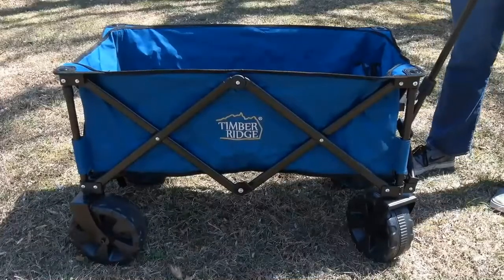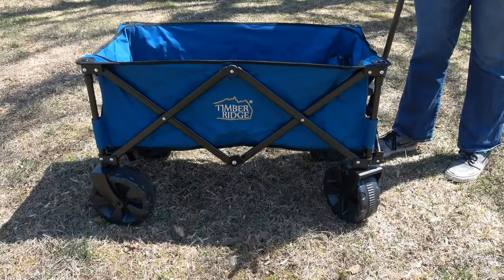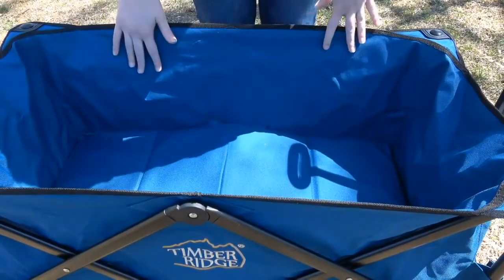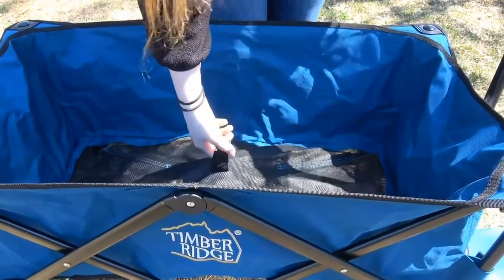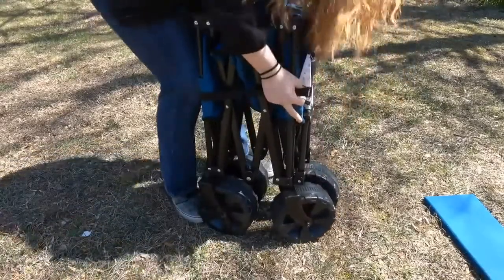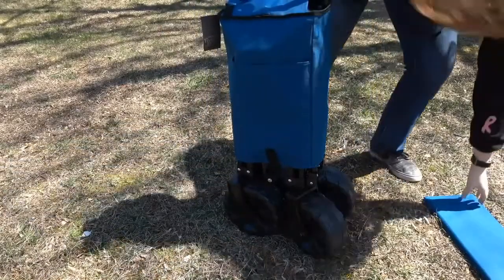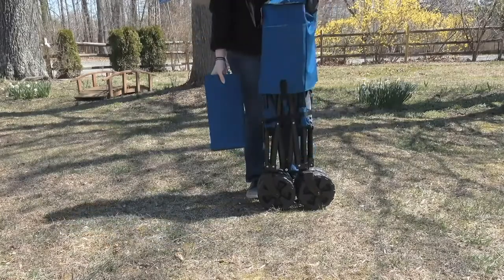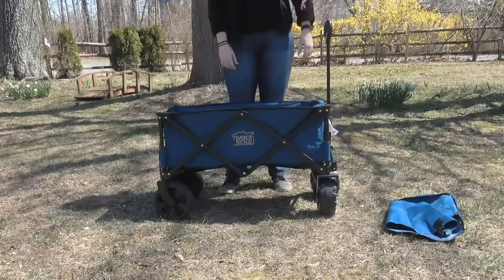✅ Mac Sports Collapsible Folding Outdoor Utility Wagon Review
Love this wagon. We have a rescued pitbull. He had been through many hurtful events . He struggles to walk long distance with the rest of our pack. He loves his wagon, and thinks while in his wagon he gets excited to be able to keep up with his brothers. Our pitbull is a therapy dog we take in his wagon.